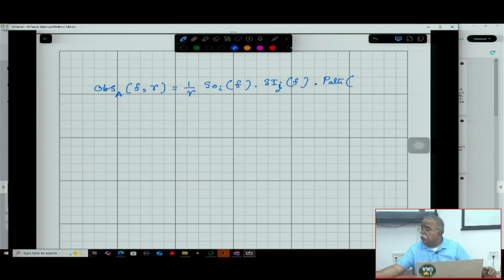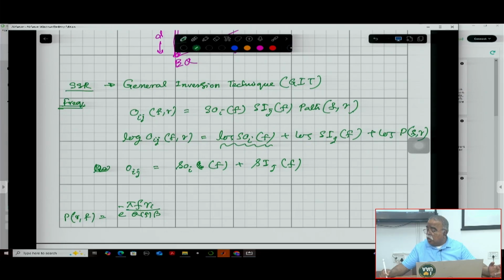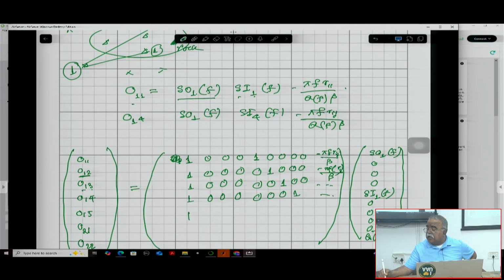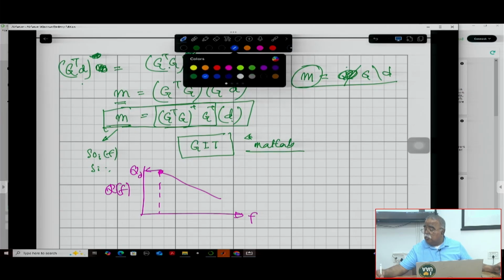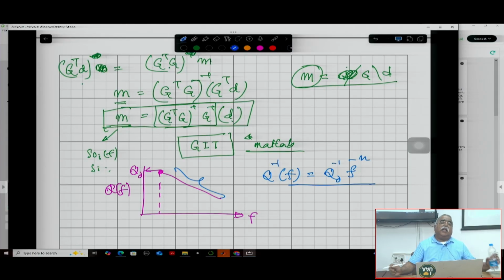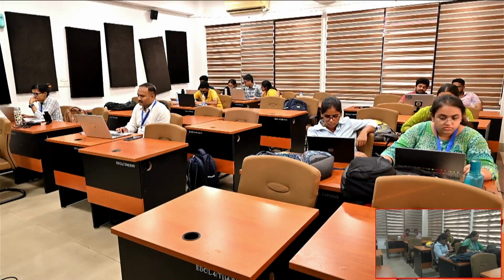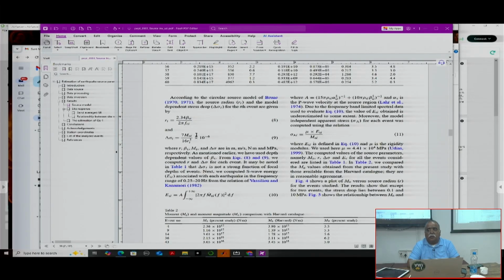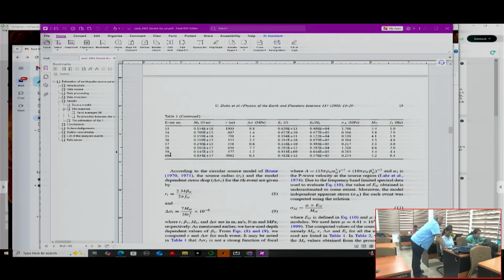T05 Stochastic Simulation